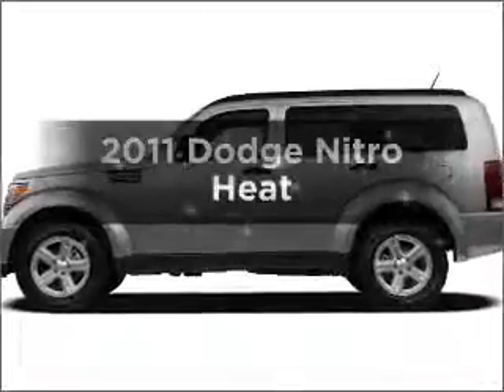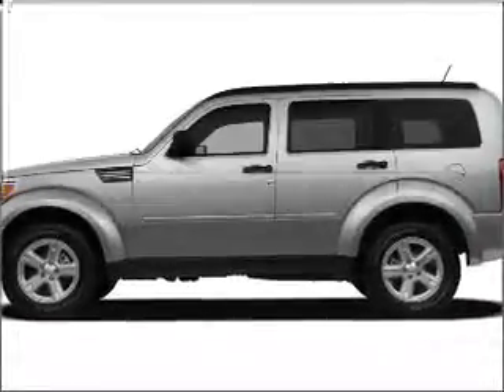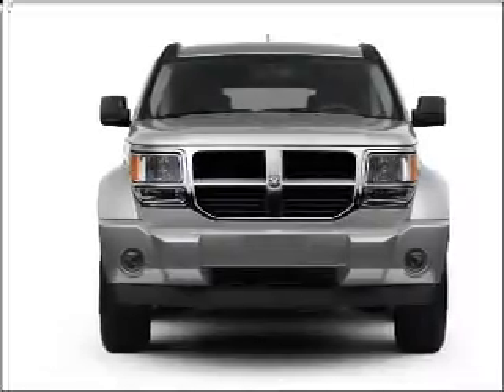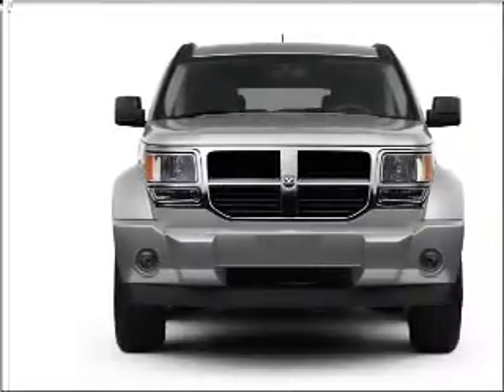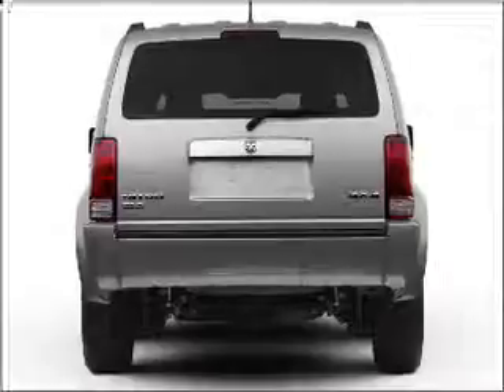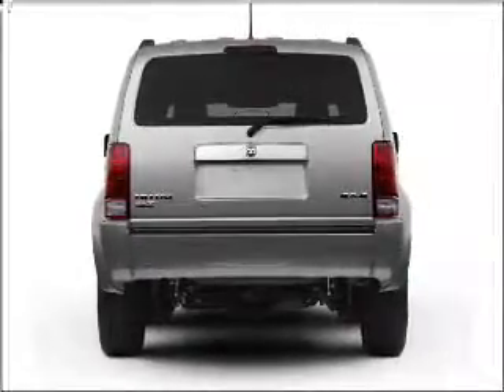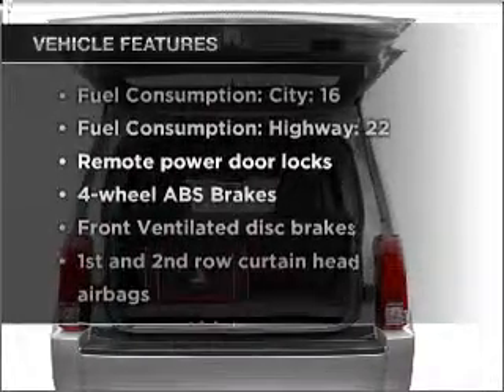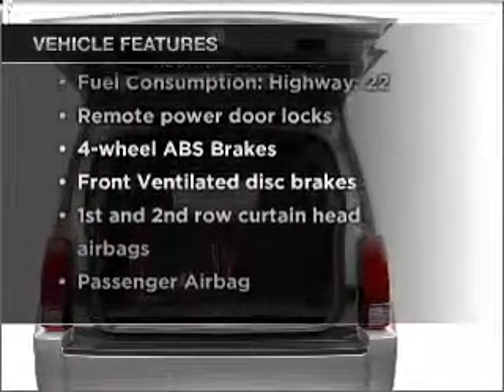2011 Dodge Nitro - Daphne AL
Year: 2011
Make: Dodge
Model: Nitro
Trim: Heat
Engine: 3.7 liter 6 cylinder 12 valve
Transmission: Automatic
Color: Bright White
Mileage: 10
Address:
27161 Hwy 98